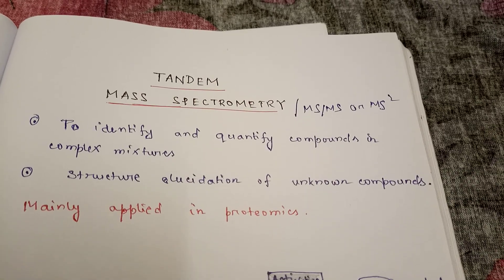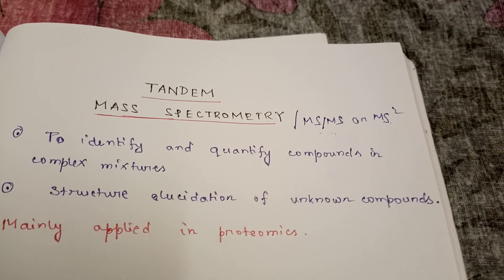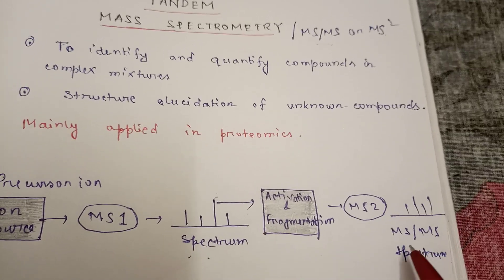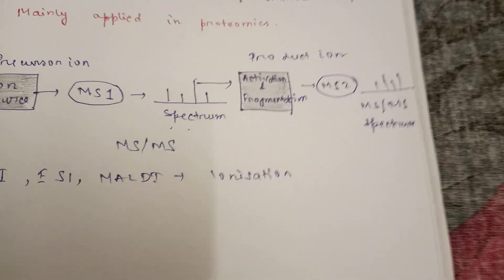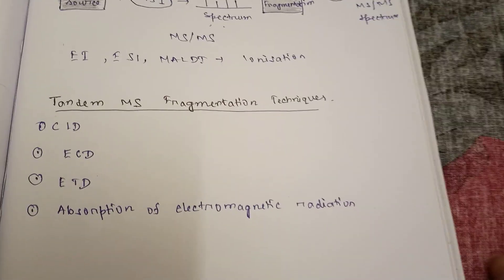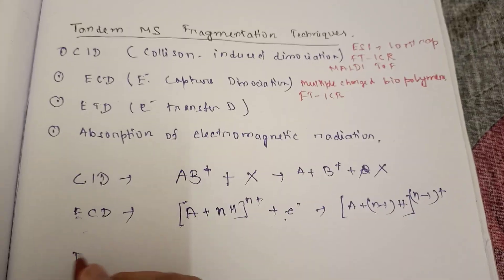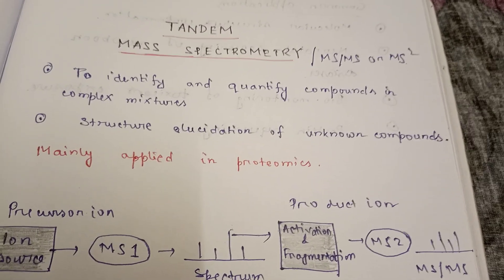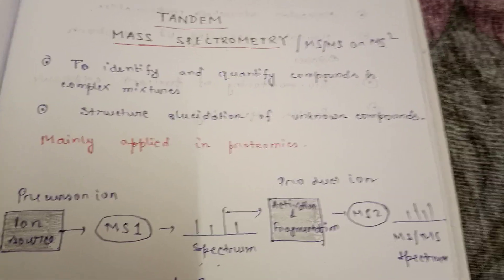Tandem Mass Spectrometry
In this video lecture, we will get to learn about tandem mass spectrometry. This is the 7th video of the Mass Spectrometry series.